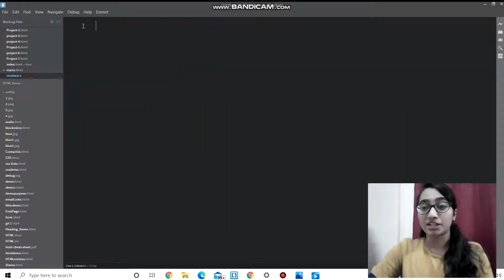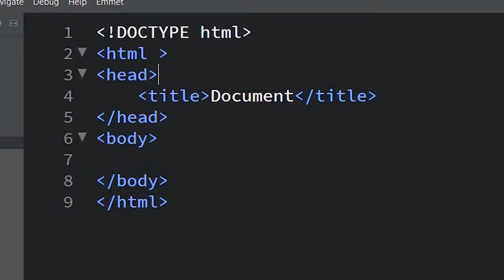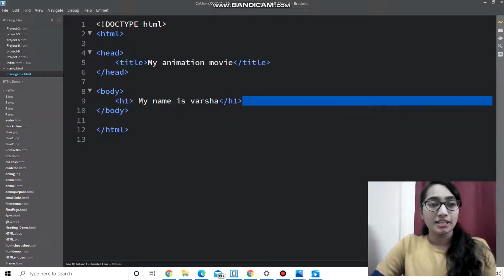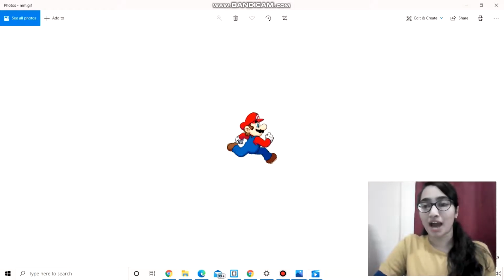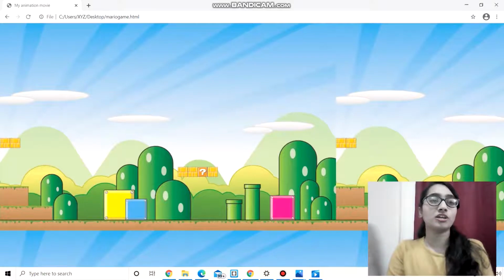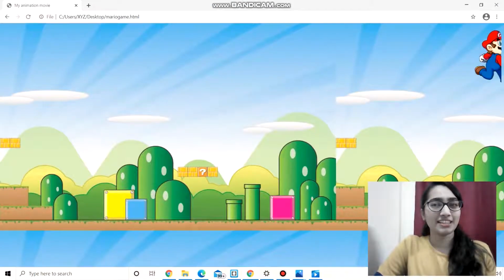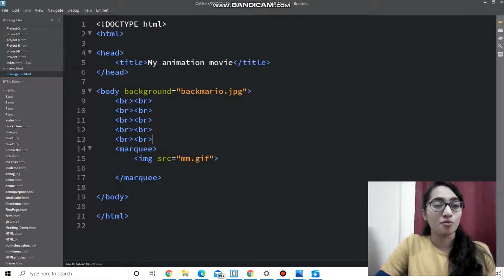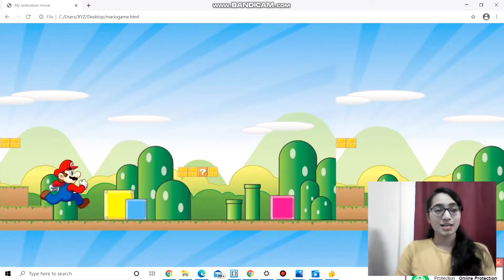How to create your own Mario game? Apna khud ka gane kaise banaye?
ScienceUtsav started as an idea and a thought that “Practicality is Everything.”
From the thought started a revolution to build a field of education that will help children think beyond what is taught, explore beyond what is expected, and think beyond the boundaries.
Young minds take the shape of what they are taught, making them the most impressionable.
ScienceUtsav aims to help these young minds think beyond the ordinary with the unique programs which
help them grow and learn “by doing.” We aim to bring about a wave of inquisitiveness in children to help them become future leaders. Because “We learn better when we do things”